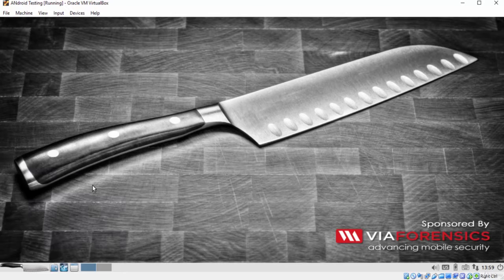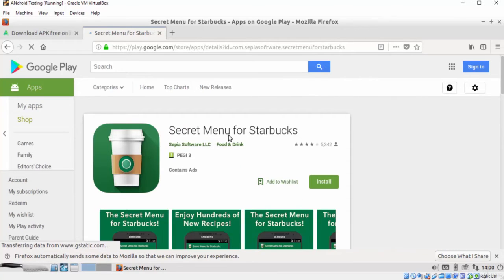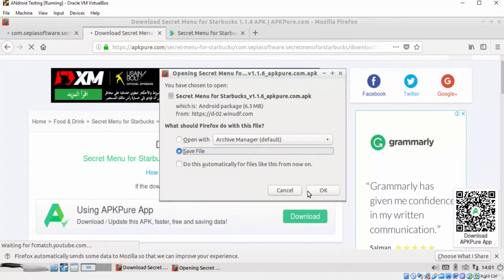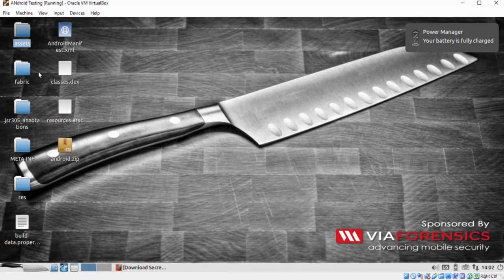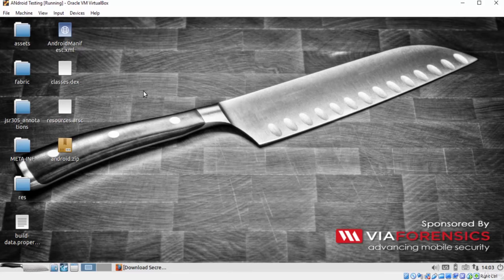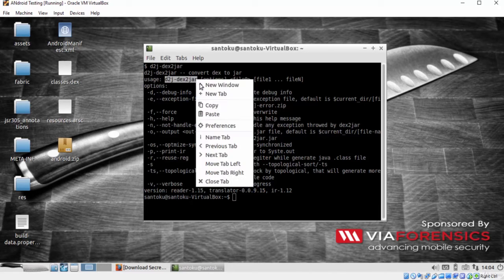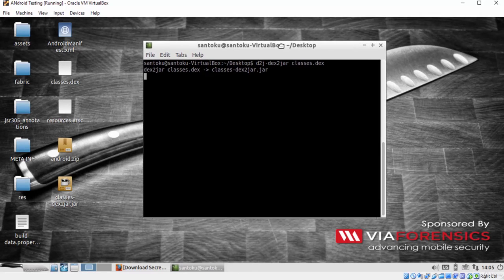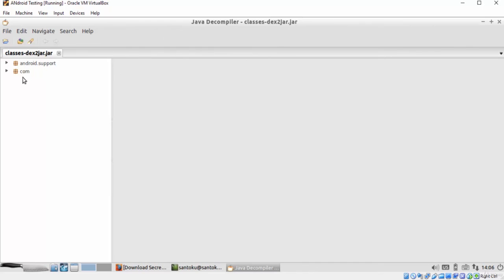Mobile aplication hacking and penetration testing||Reversing an Android application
This is paid video and i provide you freely.
In this course you will learn android haking step by step
mobile aplication haking and penetration testing
Thanks
android haking
android aplication
full course of haking android